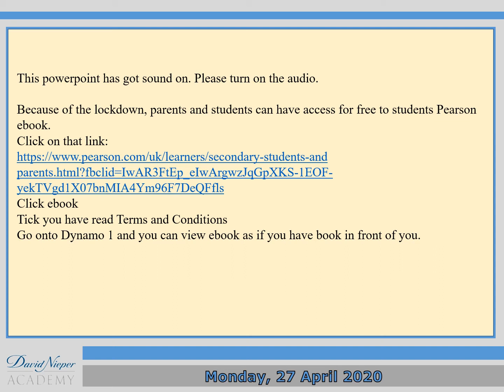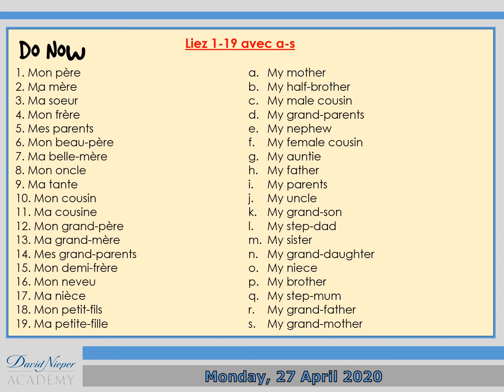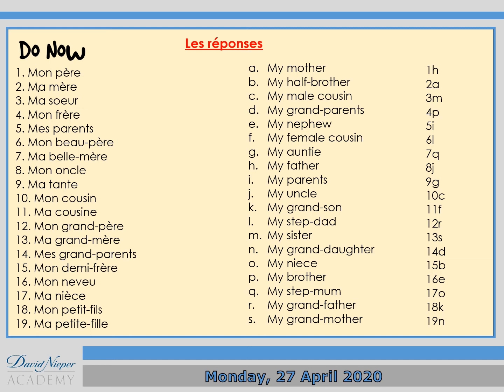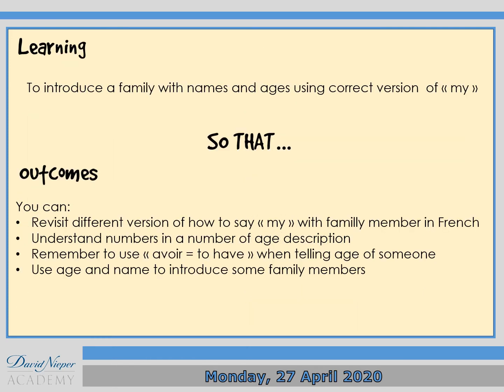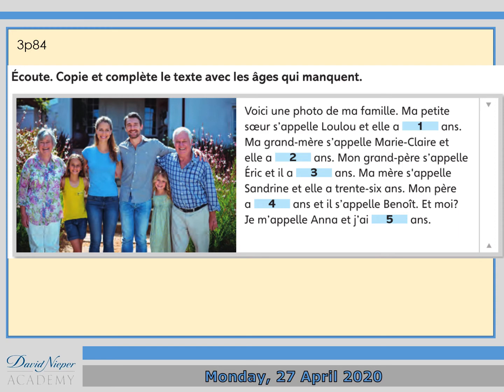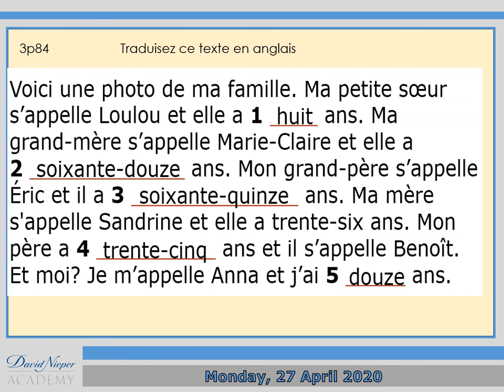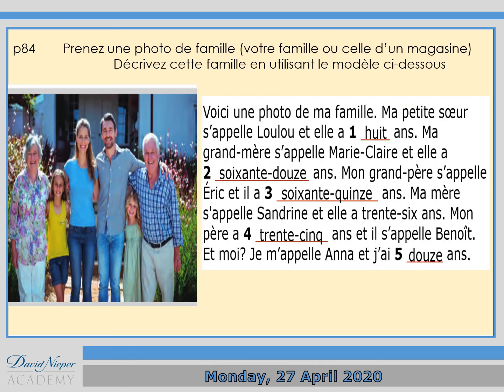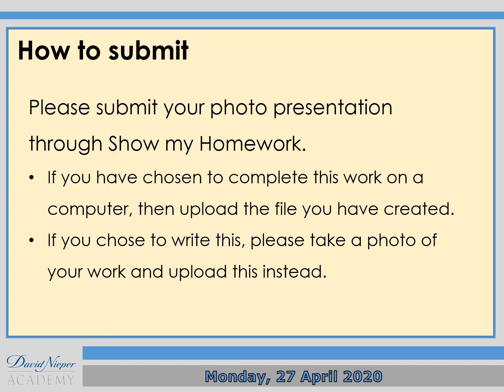Y7 Family Introduction incl age and names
This is a Youtube Power Point presentation for Y7
Quizzing set for Thursday 30th April